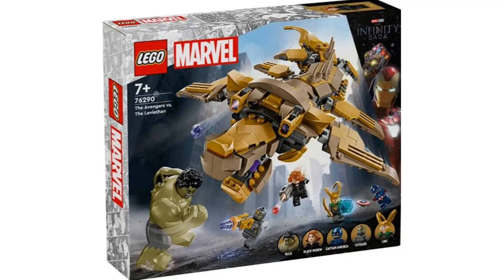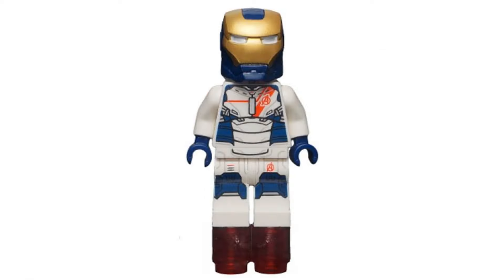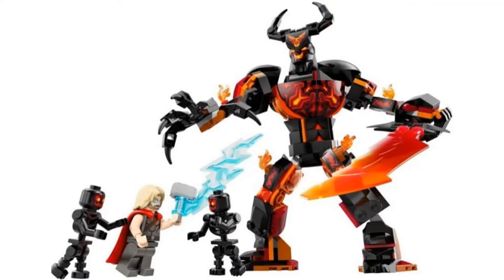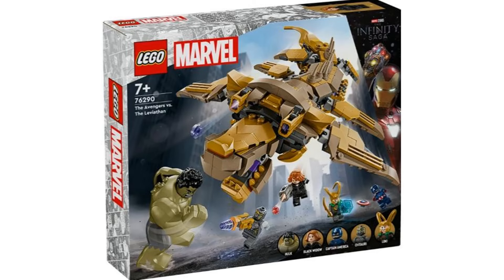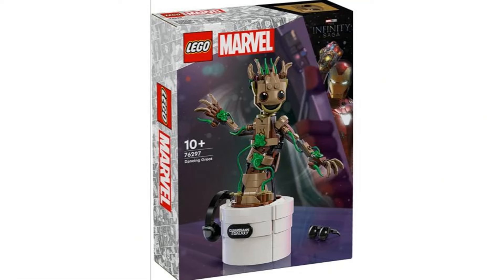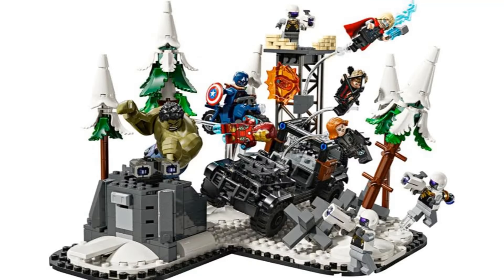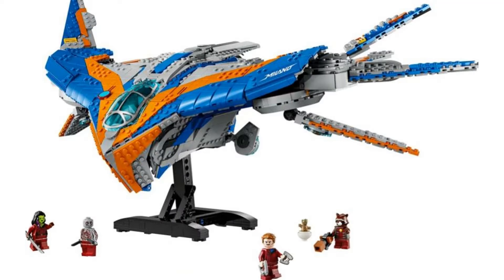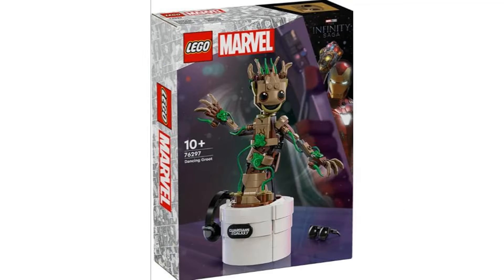LEGO Marvel Summer 2024 Sets | Thoughts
The new LEGO Marvel Summer 2024 Sets have been revealed and in this video I give my thoughts on them

0:00 Intro
0:05 Iron Man & Iron Legion vs. Hydra Soldier
0:30 Thor vs. Surtur Construction Figure
0:54 The Avengers vs. The Leviathan
1:12 Dancing Groot
1:27 The Avengers Assemble: Age of Ultron
1:43 The Milano Spaceship
2:07 Outro